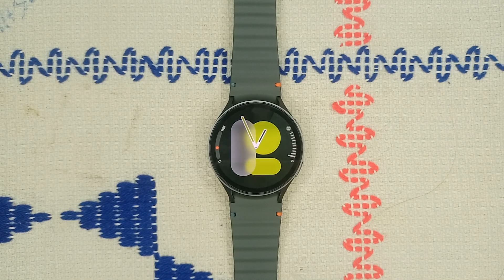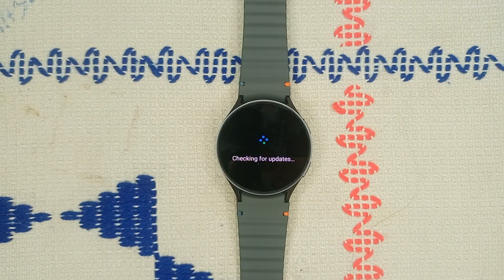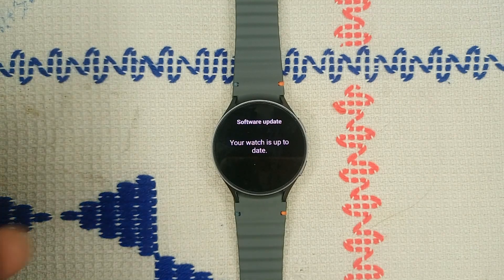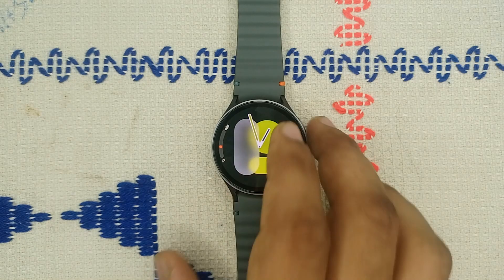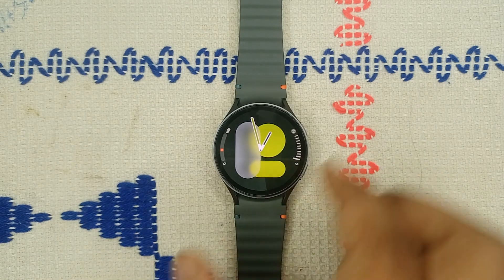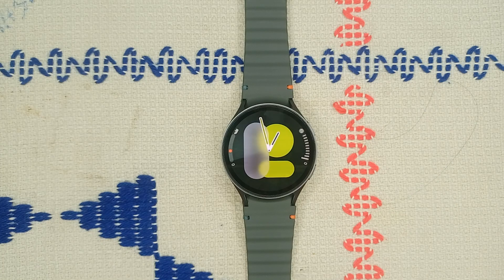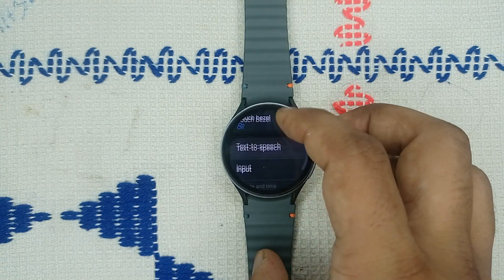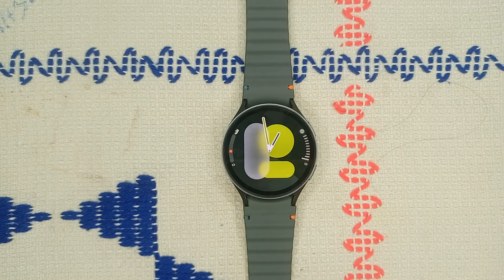How To Fix Samsung Galaxy Watch 7 Plugin Not Compatible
In this informative video, we will guide you through the process of resolving the compatibility issues associated with the Samsung Galaxy Watch 7 plugin. If you have encountered difficulties with the plugin not functioning as expected,